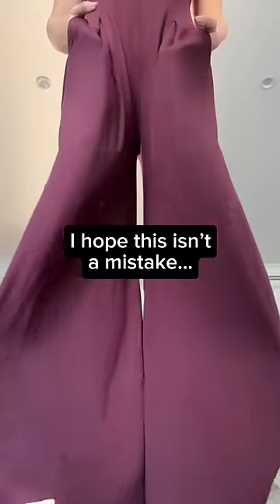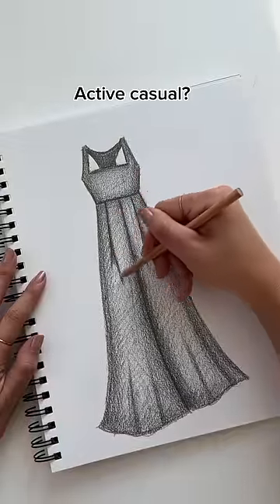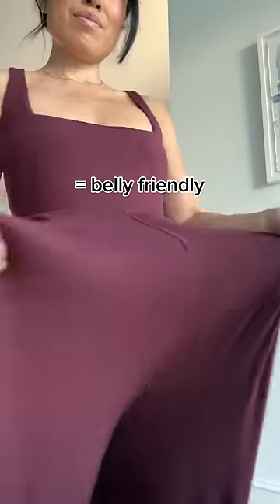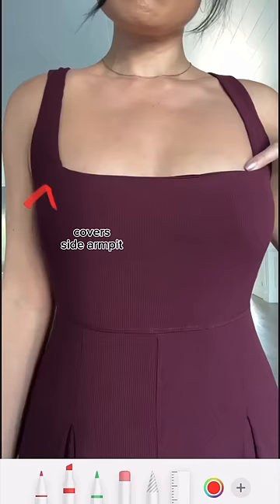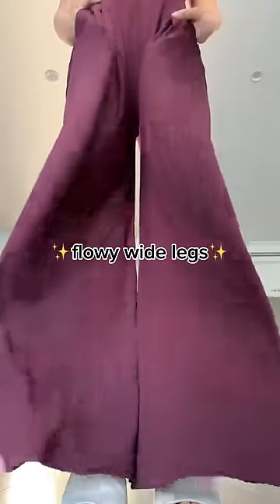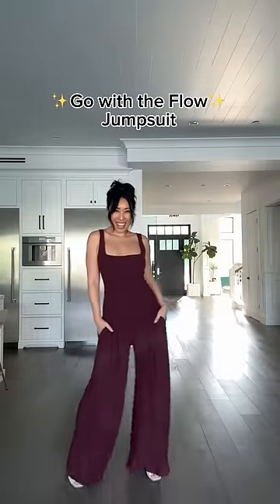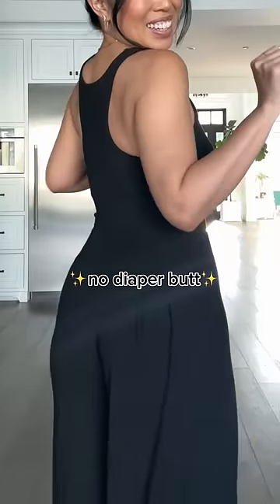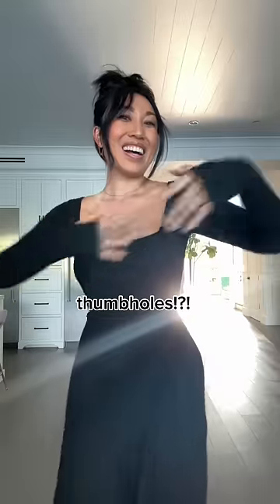I challenged myself to expand into a new space... I introduce to you, Popflex Active Casual!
Today, you are witnessing the beginning of something new.

In 2016, I started @popflexactive to make cute workout clothes. Then as the brand evolved, and I evolved, the mission became so much more. It became about solving problems. It became about innovation. It became about making the best fitting clothes in the world for women.

8 years I’ve practiced making activewear. And today, I challenge myself to expand into a new space.

Today I introduce you to Popflex Active Casual.

I’m taking all the comfort and performance features from my workout wear and integrating it into casual wear, because WHY NOT? You guys have lives outside of the gym and I wanna be there with you too.

I’m starting with my favorite closet staple: a jumpsuit!

The ✨Go with the Flow Jumpsuit✨ is literally the most flattering and most comfortable thing I’ve EVER put on my body. I love it so much that I had to make it in multiple inseams (petite, regular, tall) AND in a sleeveless and long sleeve version…WITH THUMBHOLES.

This comes in XXS to 3X and is extremely stretchyyy! You can get your normal size if you like things loose or you can size down one if you want a little more waist snatch. I also made the inseams extra long so that you can wear it with heels, which is how I like to wear my jumpsuits! I’m wearing the xs in the regular inseam with heels. I’m 5’5”.

This is beginning of Active Casual but it doesn’t mean it’s the end of Activewear. I’ll still be designing your leggings, sports bras, and hoodies, but I hope from here on out I can make clothes for you in more parts of your life.

♥️Cassey